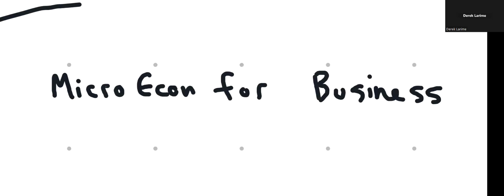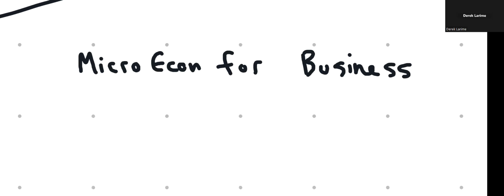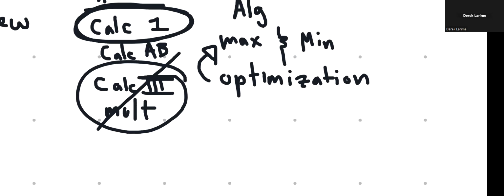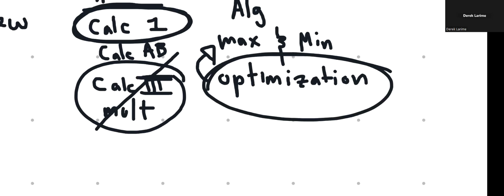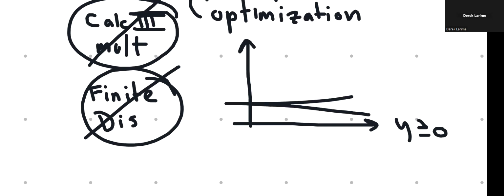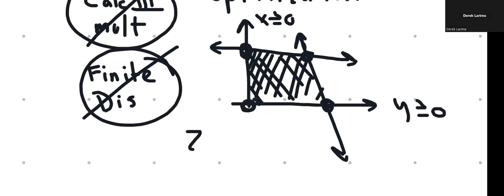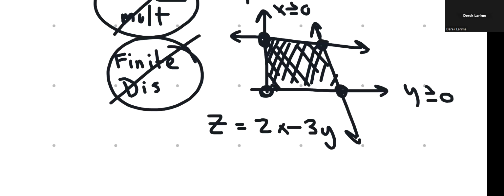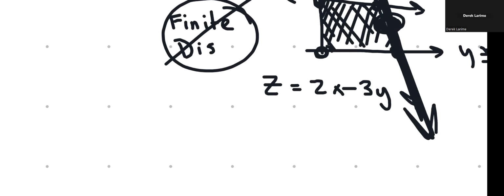Microeconomics for Business Video Series (Full College Course) Introduction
The presentation may seem grim, but this video series will be comprehensive over an entire Microeconomics (with focus on business) course. This is the first intro video with table of contense. (Full Table of Contense is actually in second video). This video series is meant to be a full text-book complete with examples and problem sets. A full college course in 13 chapters. Celebrate, as this is the first video of this entire channel. I hope to outline entire courses of a wide and varied subject matter, mainly in STEM.